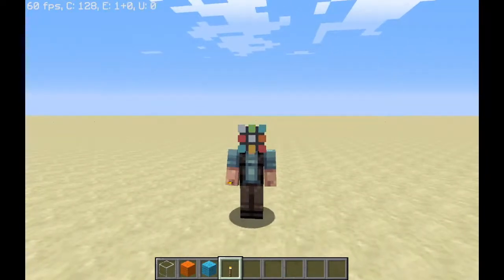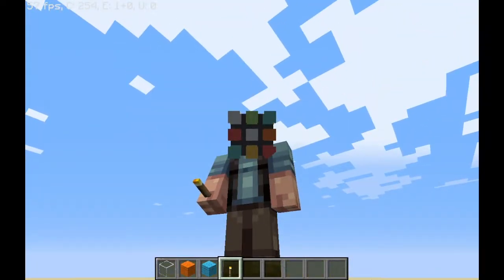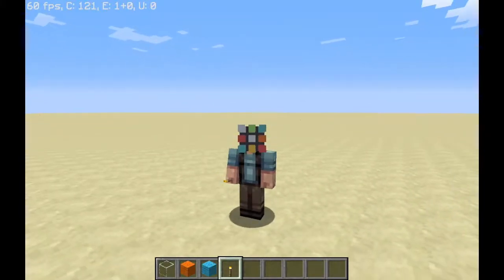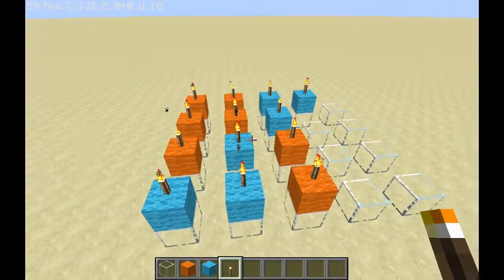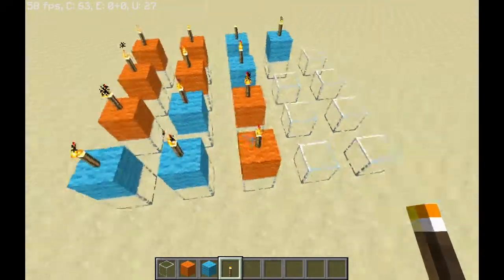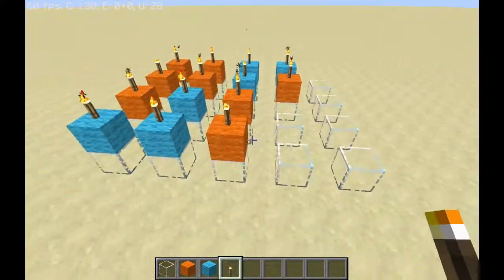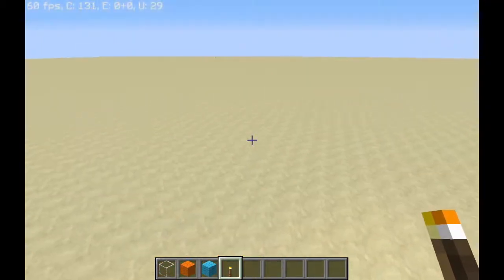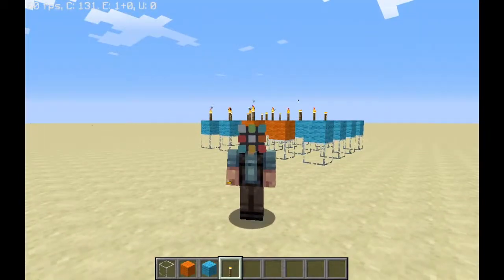The Final Episode || An Explanation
This video goes over some very bad news about our Let's Play world and it's fate. Watch at your own risk.

I can't wait to see you guys in Season 2!